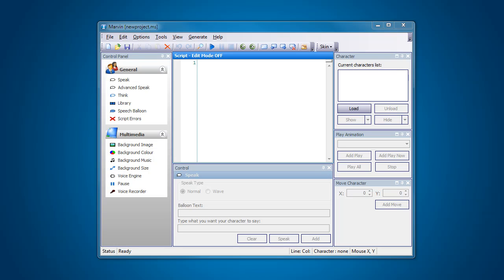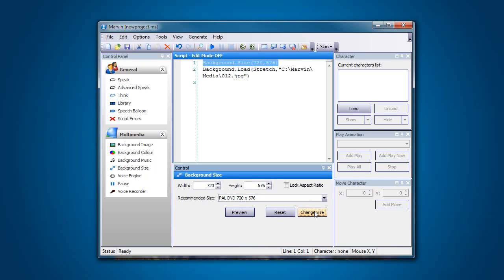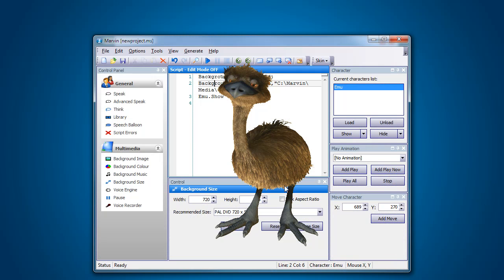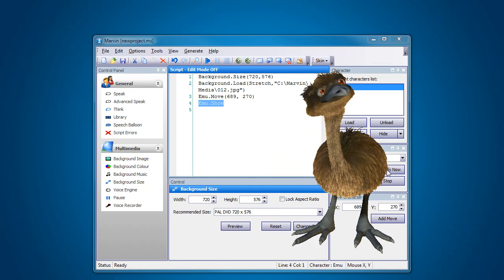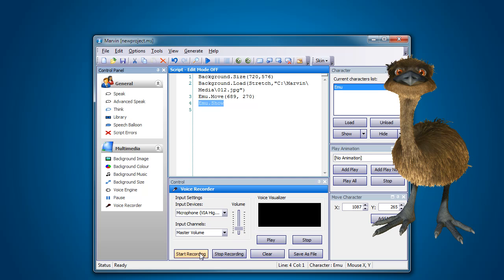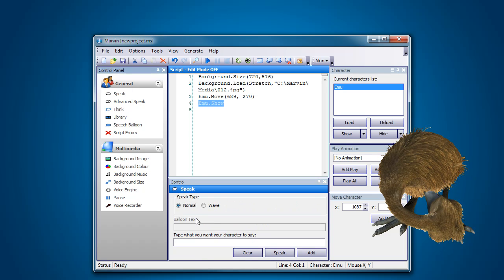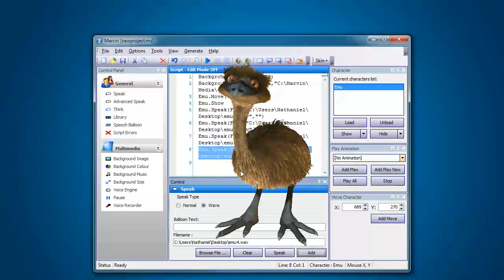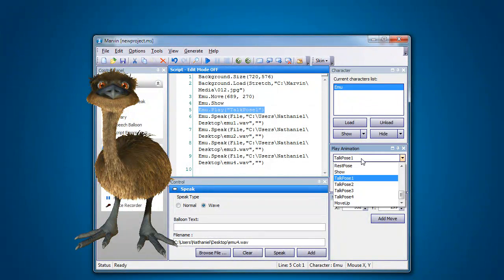Beginner Series - Bring it all together in a final animation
Marvin Beginners Series - Looking at this fantastic piece of software and how you can use it to develop animation in a manner that is both fast and engaging. In this clip we look at bringing all the beginner clips together to make a final animation.